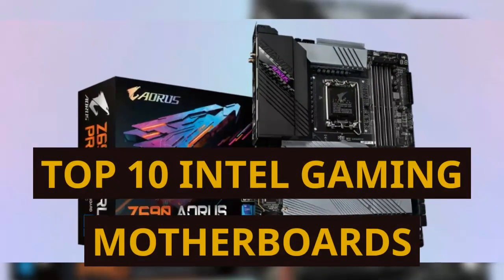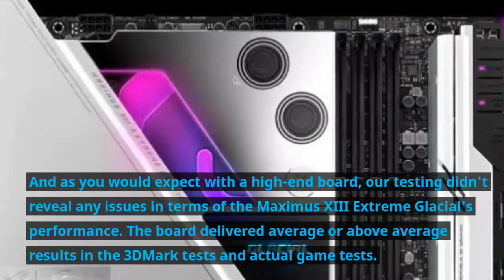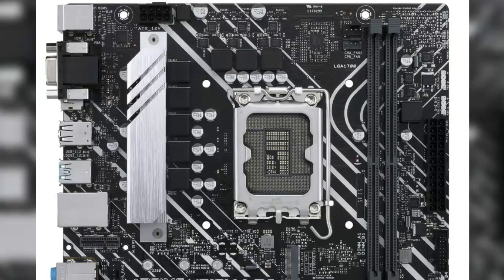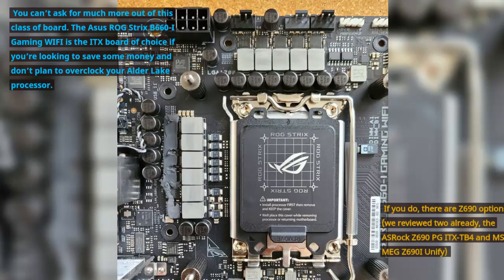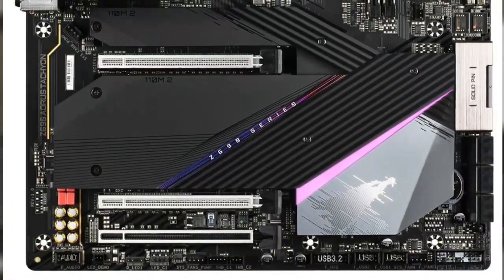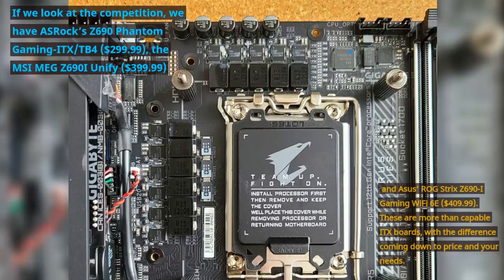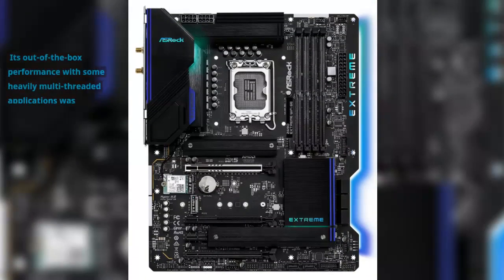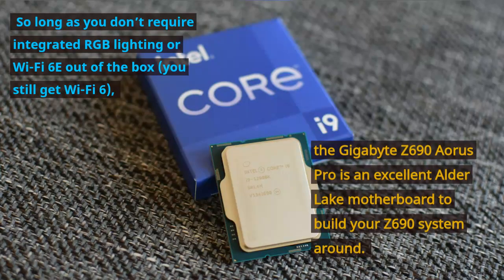TOP 10 INTEL GAMING MOTHERBOARDS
the Gigabyte Z690 Aorus Pro is a mid-range Alder Lake motherboard that covers all the bases very well, with minimal sacrifices. There are ample storage options, including four M.2 sockets, updated audio, and a new appearance. In our extensive testing, performance, thermals and overclocking were also well within the range of other Z690 boards we've tested.